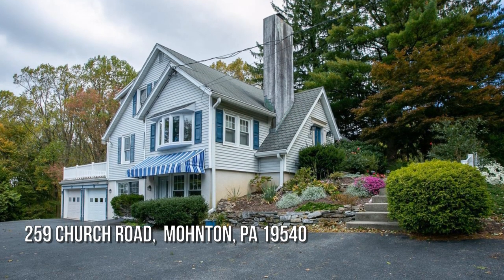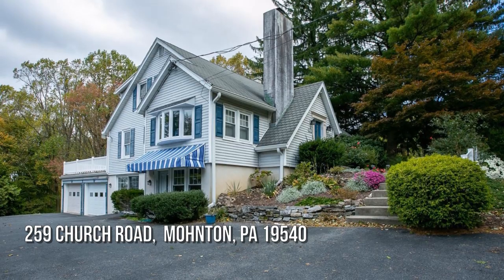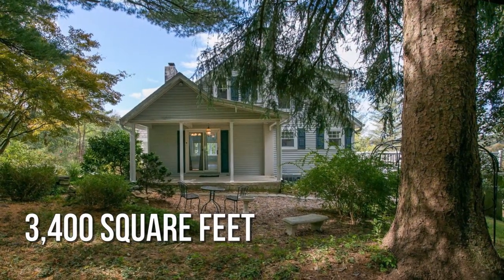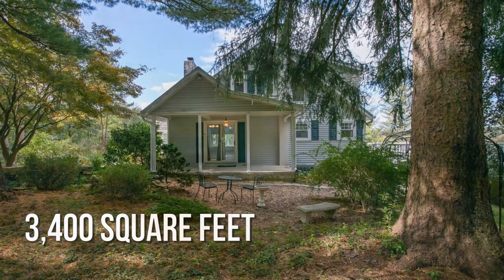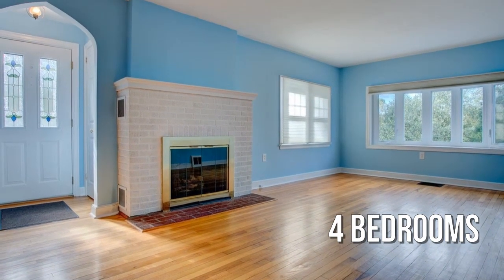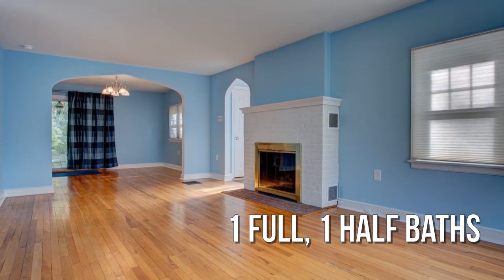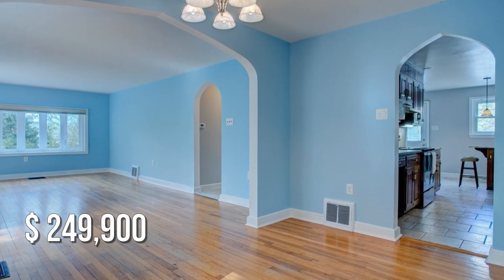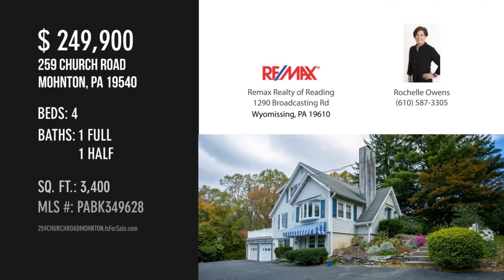259 CHURCH ROAD, MOHNTON, PA 19540 - Rochelle Owens - MLS PABK349628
259 CHURCH ROAD
MOHNTON, PA 19540
MLS PABK349628

Move right in - the sellers did the work so you wouldn't have to!This home has all the charm and the updates you wanted... interior freshly painted, hardwood floors in living room and dining room, white brick fireplace, new carpet, kitchen has tile floor with new granite counters and new subway tile back-splash, replacement windows, master bedroom with large walk-in closet,  huge patio off kitchen, sliding doors from dining room lead to a charming covered side porch, finished walkout basement with a family room, craft room and powder room~ and then there is the over half acre yard with lovely landscaping,  flower beds and plenty of room to play.   Did I mention the over-sized 2 car garage?  Oh, just come and see this unique property for yourself!  By the way, they did the home inspection for you too!

Contact Agent:
Rochelle Owens
Remax Realty of Reading